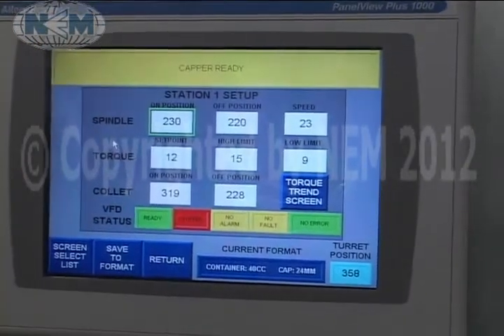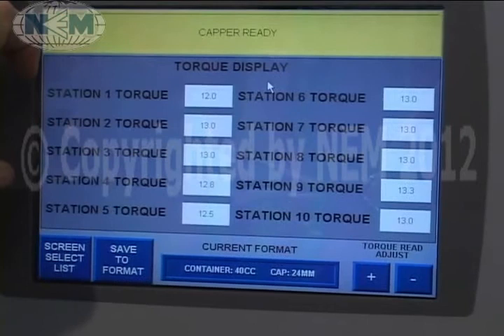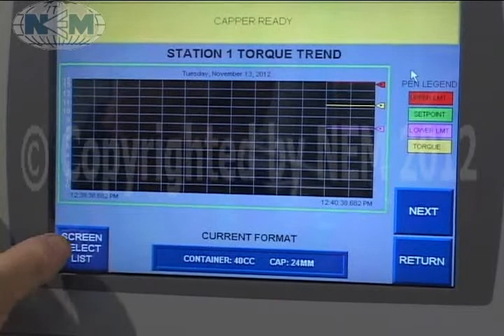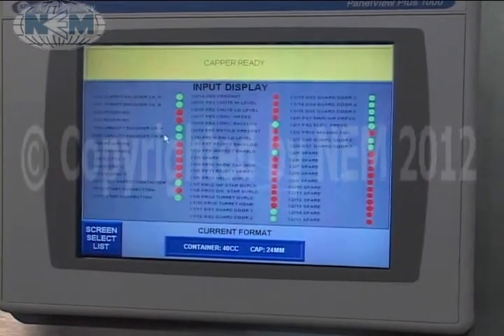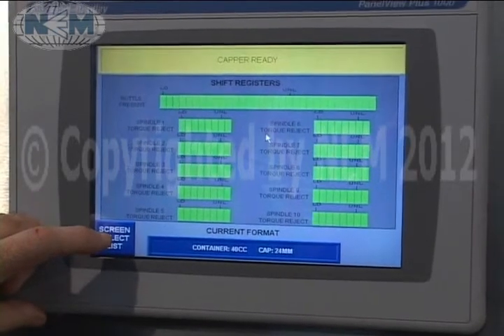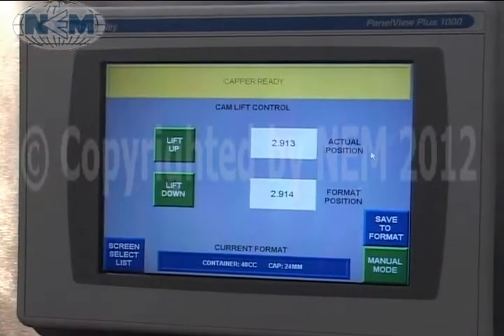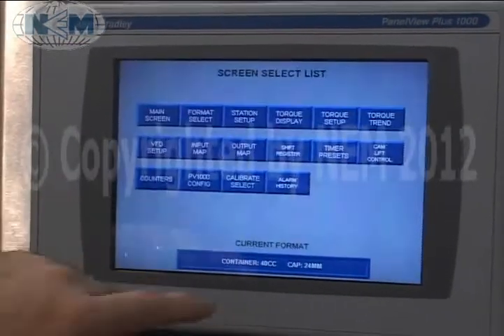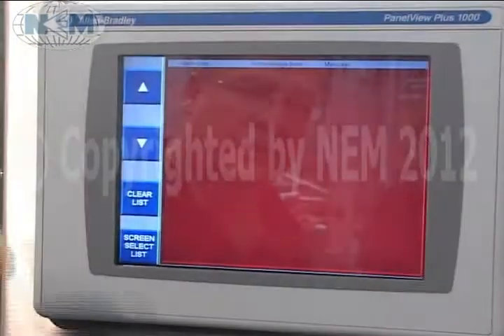NEM Bottle Capper system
NEM offers a full line of bottle Capping System including container Capping Machines and Cap Sorters for any application. Whether your cap and container is large or small, your production is fast or slow, pharmaceutical, food, beverage, household products, or any industry, NEM has high speed capping systems to fill your needs.